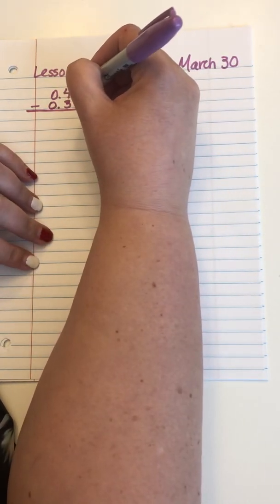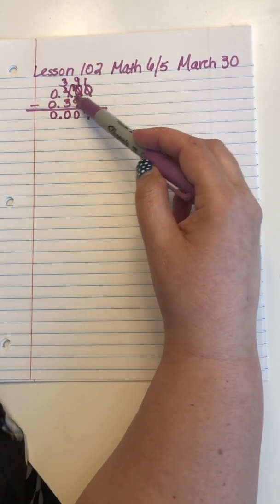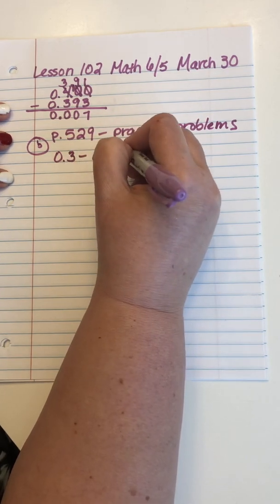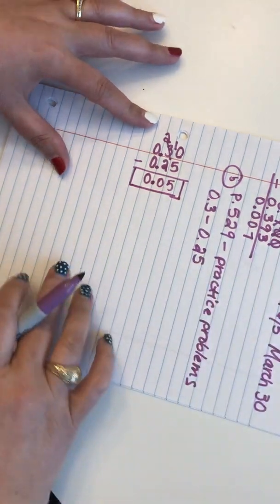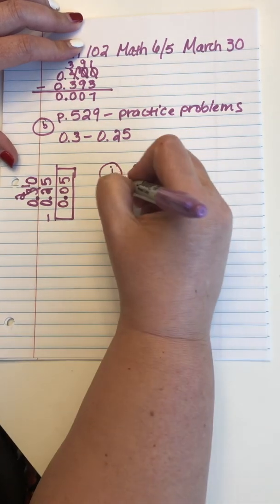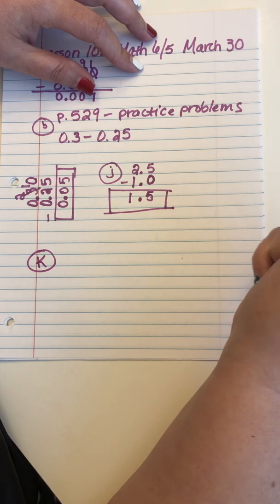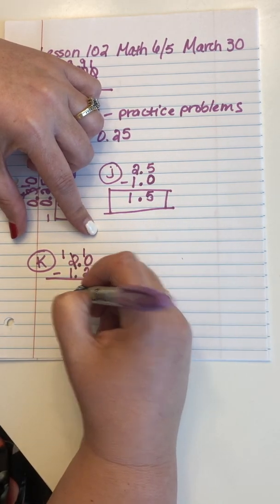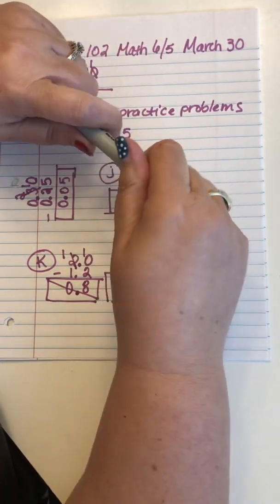Lesson 102 Saxon Math 6/5